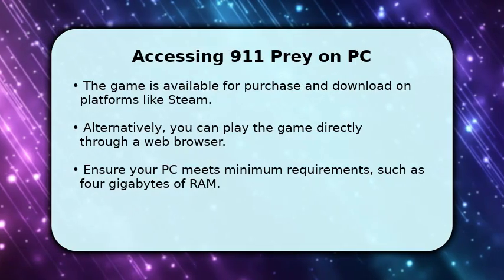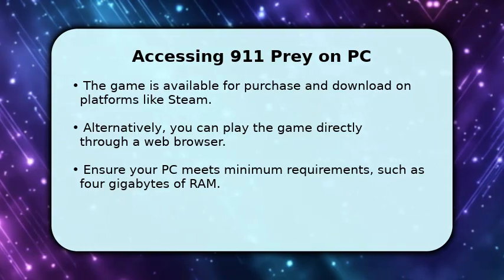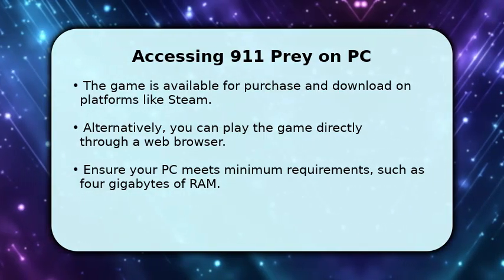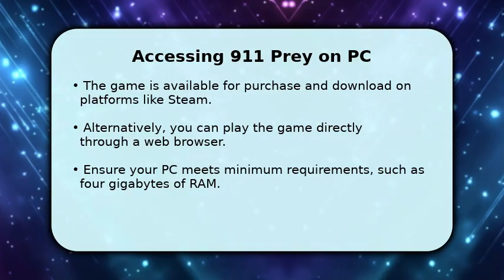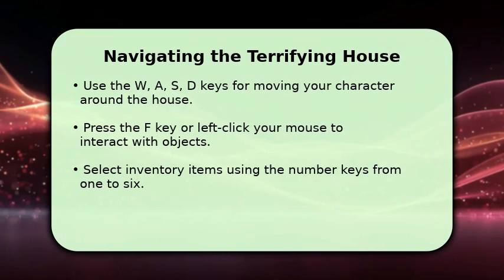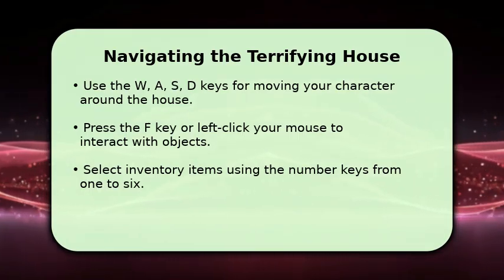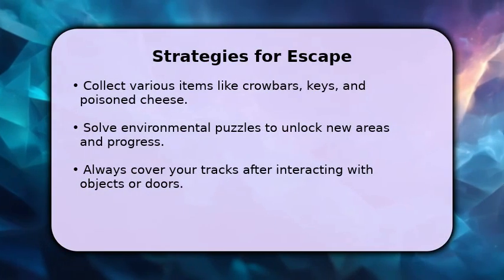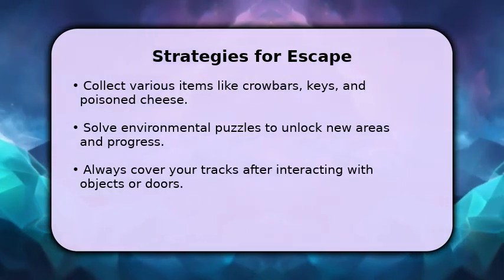How to Play 911 Prey in PC - Step By Step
▸ (v) Learn how to play 911 Prey, a popular survival horror game. This video will guide you through the steps to play 911 Prey on your PC, including system requirements and installation process. Get ready to face the challenges of this thrilling game.

play 911 prey pc, 911 prey system requirements, how to install 911 prey on windows, 911 prey gameplay tutorial, pc gaming survival horror, 911 prey download, 911 prey setup, playing 911 prey on laptop, 911 prey for windows 10